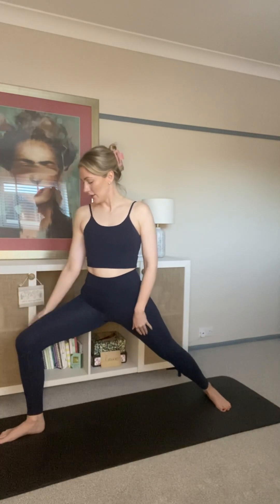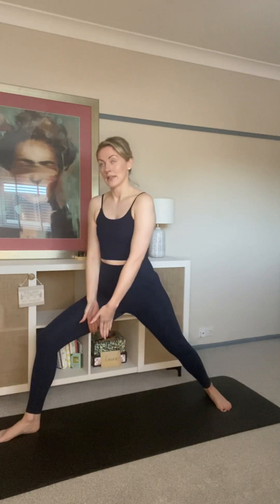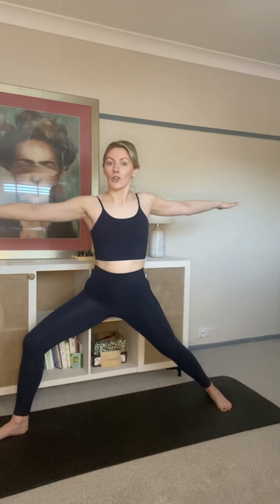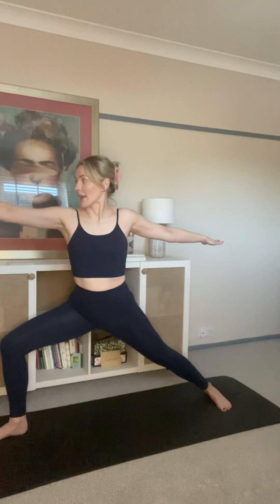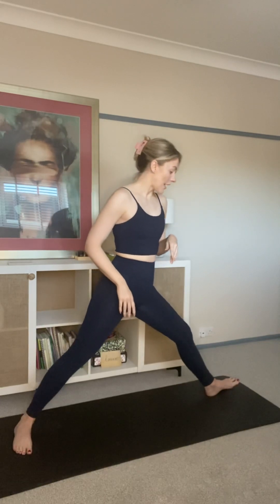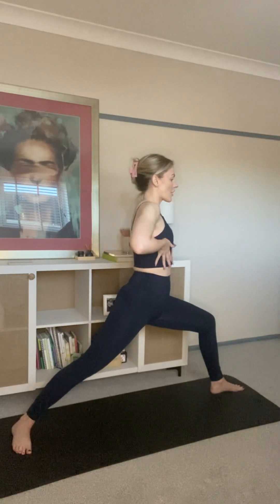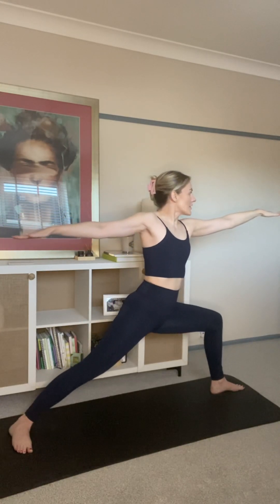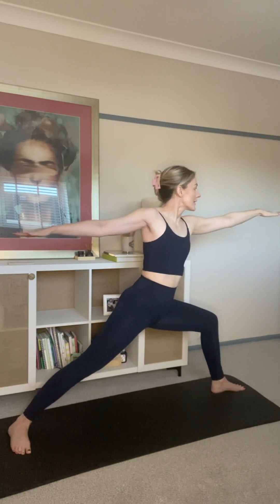8. Warrior 2